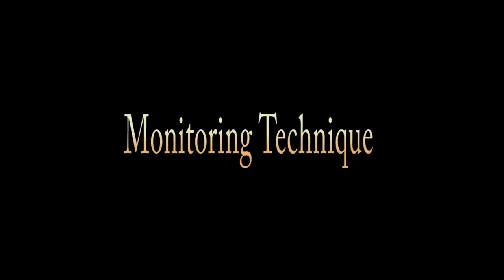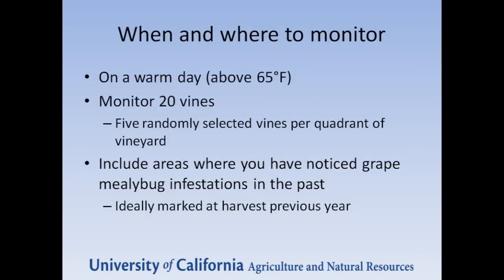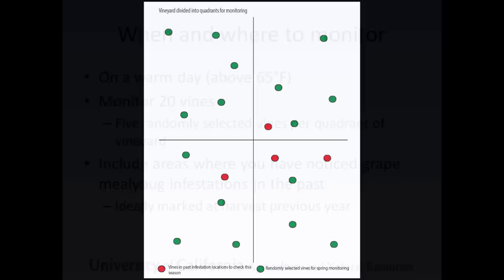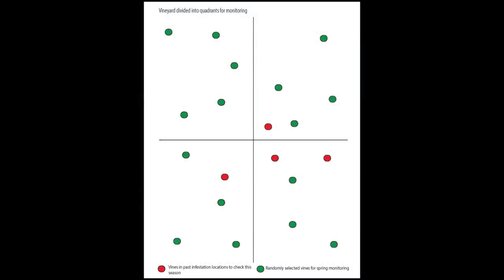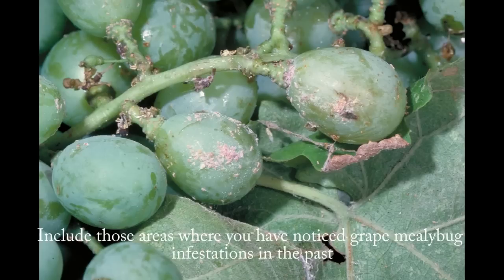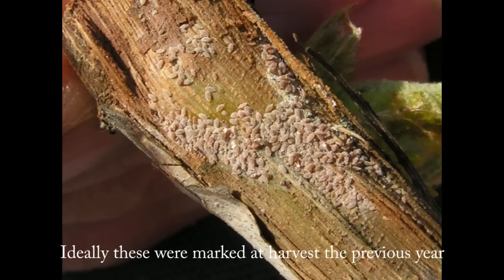Grape Mealybug Spring Monitoring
This video was one of three finalists in the OUTREACH category of the 2012 ESA YouTube Your Entomology contest. The video by University of California Cooperative Extension entomologists Lucia Varela, Rhonda Smith, and Juliet Braslow demonstrates early spring monitoring techniques for grape mealybug (Latin name: Pseudococcus maritimus).